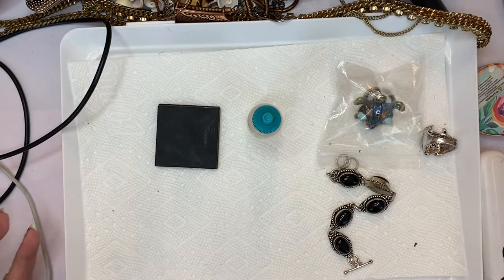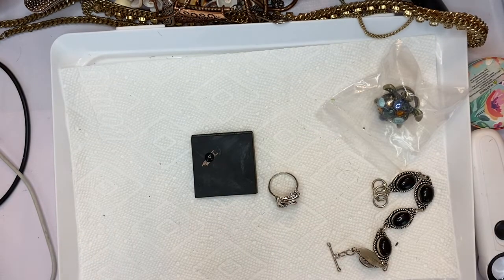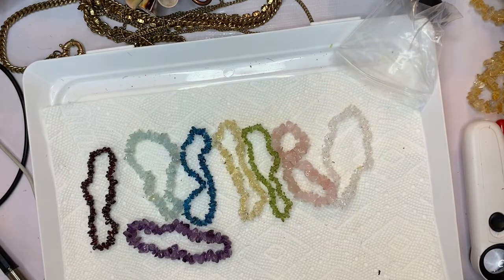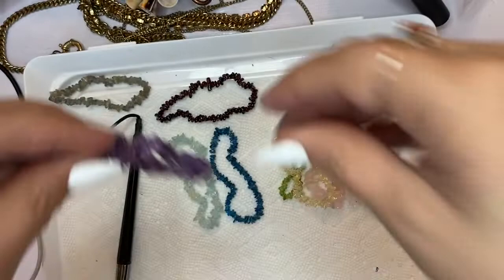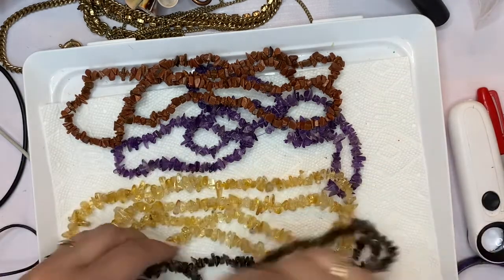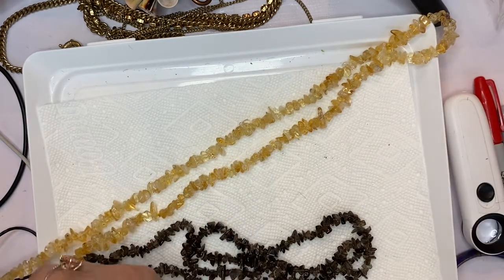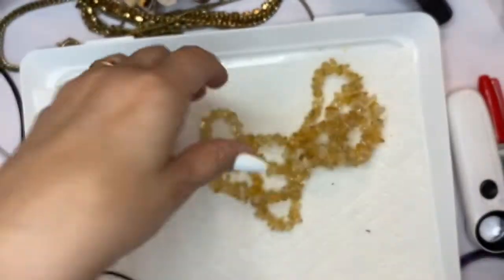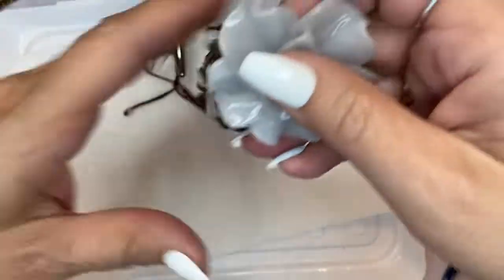8/13 Stone Jewelry Lot. See description for updated pricing.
UPDATE:
Oops. Should have looked at comps. Stone craft chips/ necklaces will be $5 each. Buy 5/$20. Stone craft bracelets will be $3 each. Buy 5/$12

Stone for wearing. Stone for crafting. Stone for fun!!!

First come. First served. While you’re at it, hit the 👍 and 🔔 buttons

Email the following information:
Video date (it’s in the title)
Time stamp or screenshot
Shipping STARTS at $4.